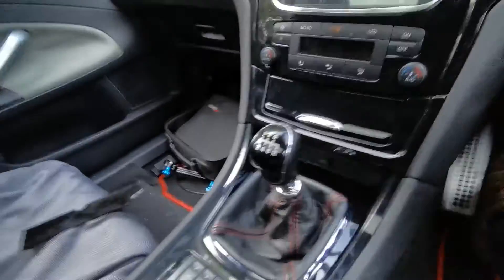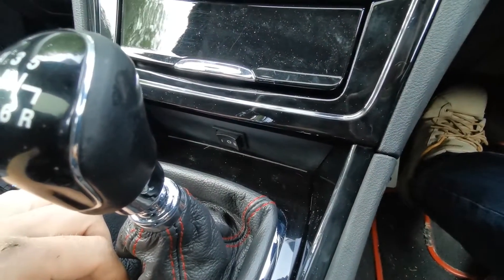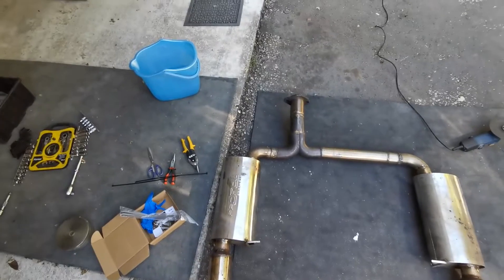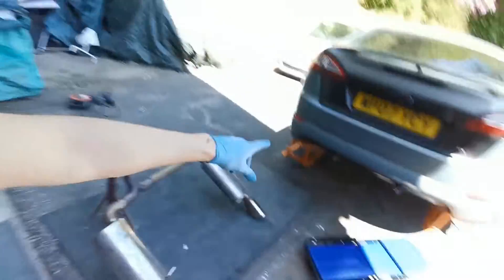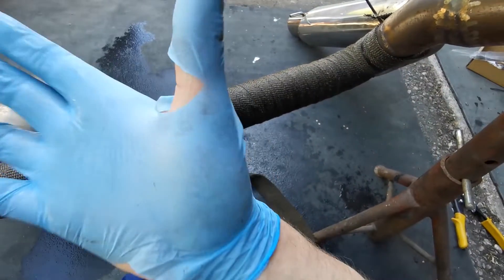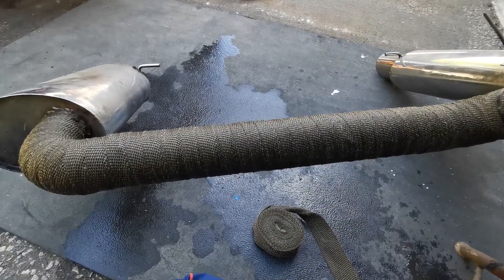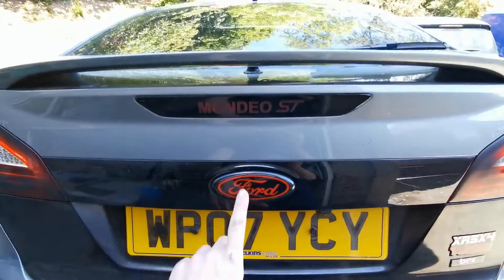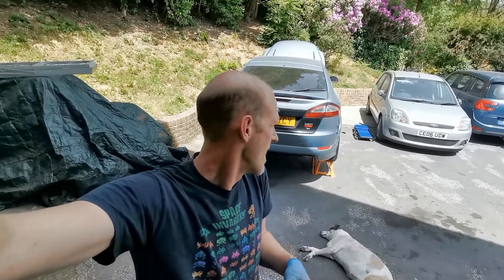XR5X4 Turbo - Episode 19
More work on the AWD system, wrap the exhaust... and the badges!